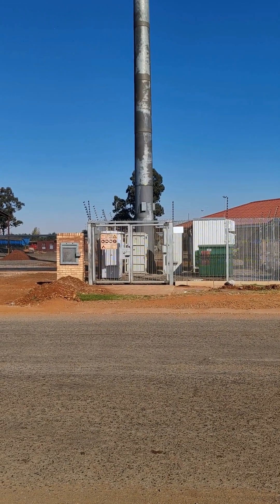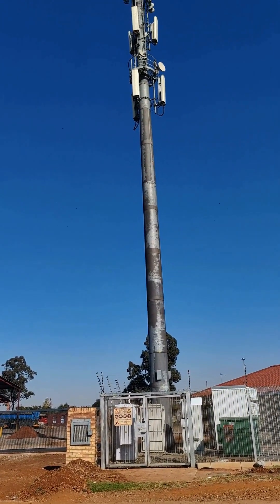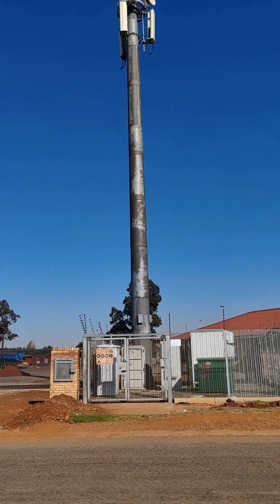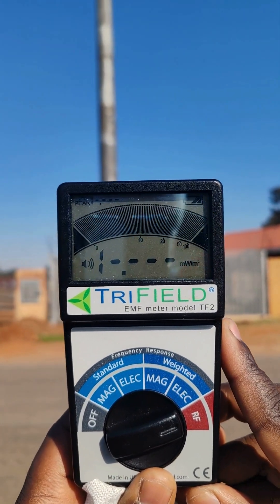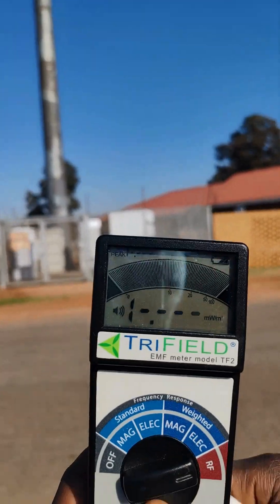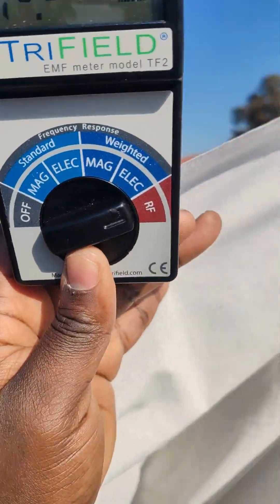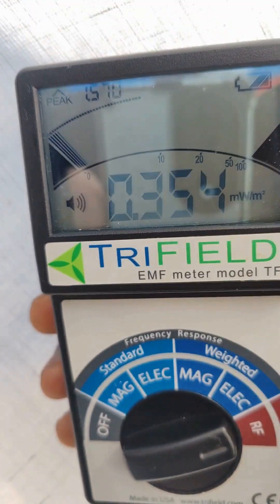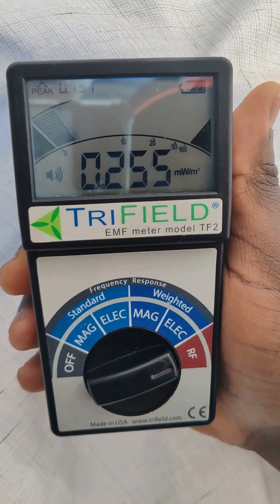Cell phone tower radiation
Protection from electromagnetic radiation